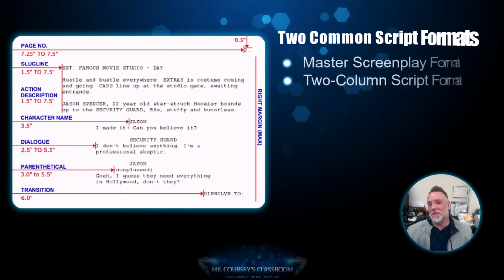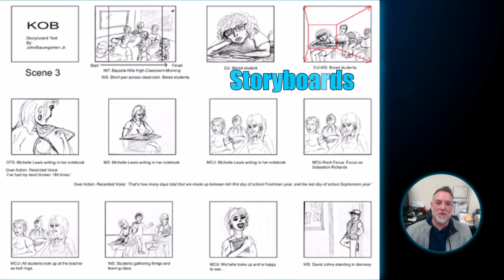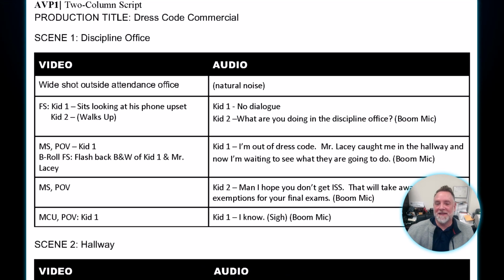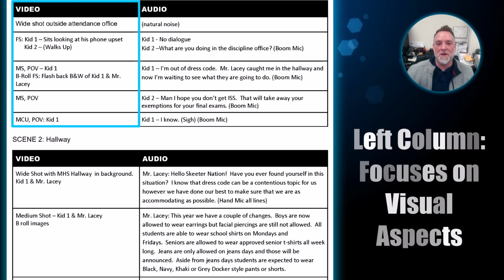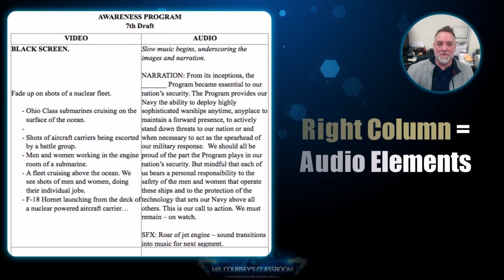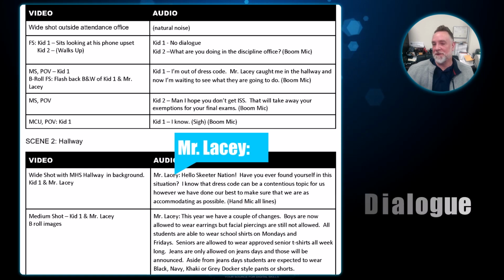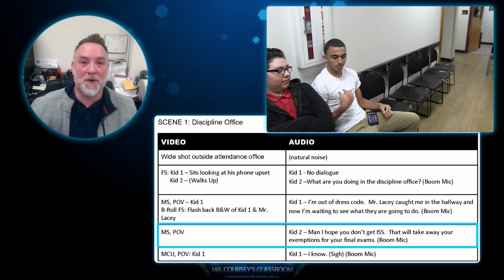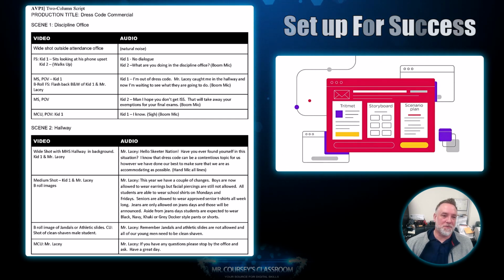Script Formats: An Essential Guide for Video Production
Welcome to Mr. Coursey’s Classroom! In this video, we dive into the two most common script formats used in video production: the Master Screenplay (Single Column) and the Two-Column Script. Whether you're creating dramatic films, TV shows, commercials, or documentaries, understanding these formats is key to successful storytelling and production planning.

📖 What You'll Learn:
✅ The purpose and uses of the Master Screenplay format
✅ How the Two-Column Script is structured for visuals and audio
✅ Tips for writing dialogue and labeling scenes
✅ Why scripting is essential for saving time and enhancing quality
✅ How to prepare your production from script to shoot

🔑 Key Takeaways:
A well-written script is your roadmap to a seamless production process. It ensures synchronization between visuals and audio, helping your team stay organized and focused on delivering a polished final product.

💡 Perfect for students, aspiring filmmakers, and anyone looking to improve their production skills!

🛠️ Tools Covered:

Visual abbreviations (CU, MS, INT, EXT)
Two-Column Script formatting basics